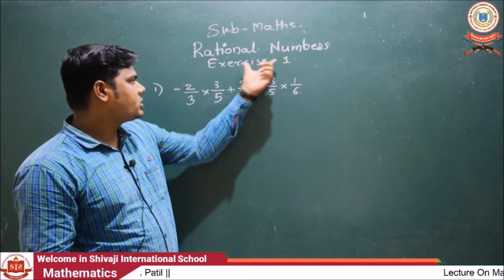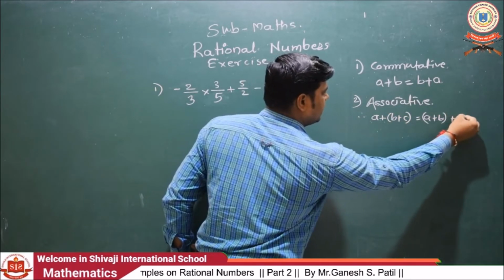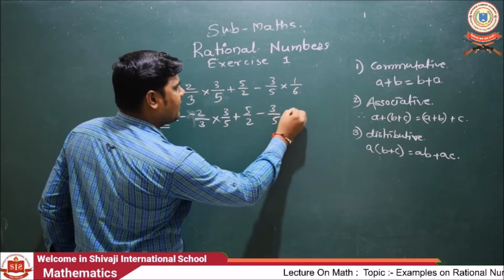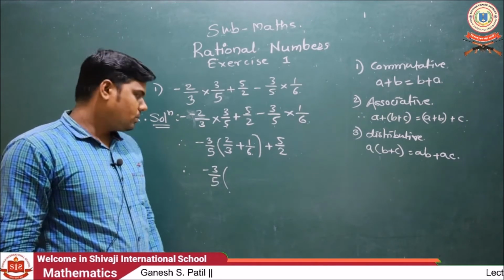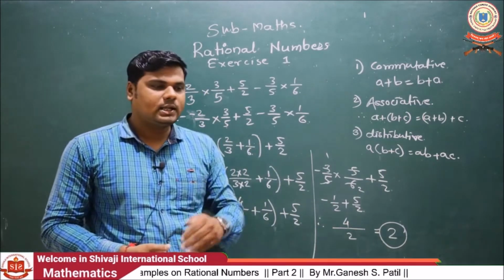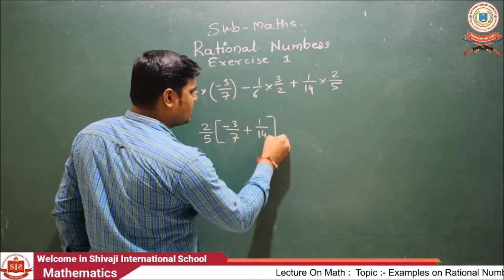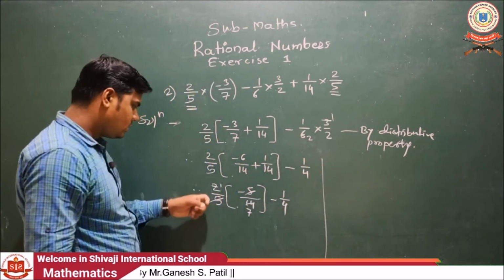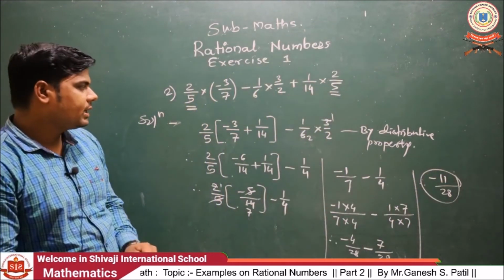Math - Topic :- Examples on Rational Numbers || Part 2 || By Mr. Ganesh S. Patil